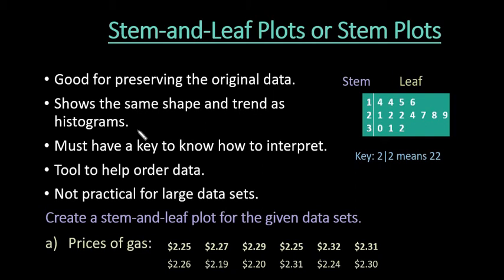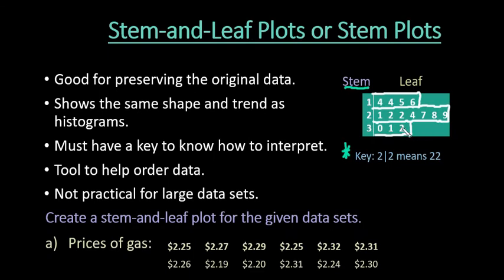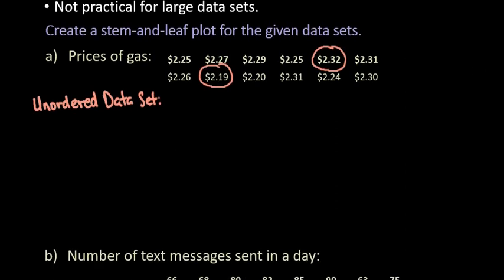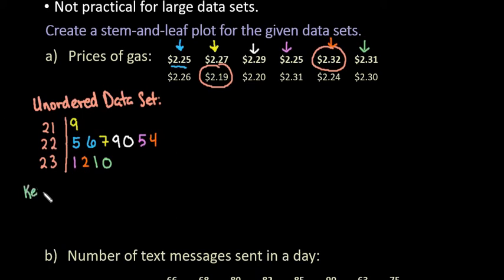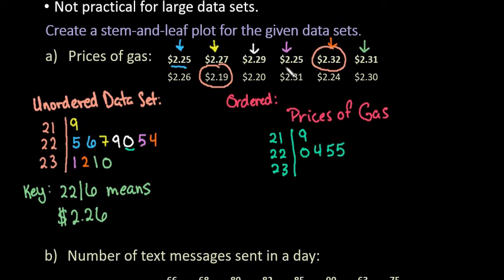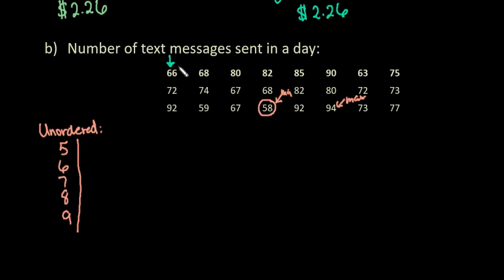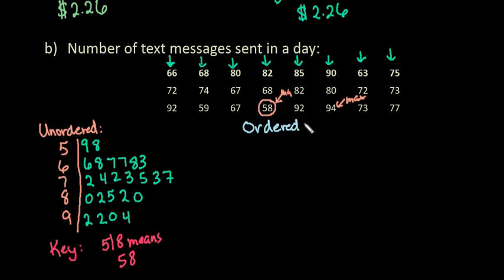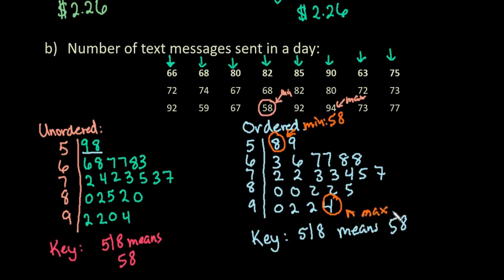How to Create a Stem and Leaf Plot (Stemplot)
This video defines what a stem and leaf plot is and shows how to create one. Some textbooks refer to this as a stemplot.